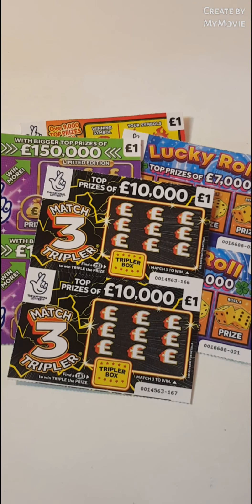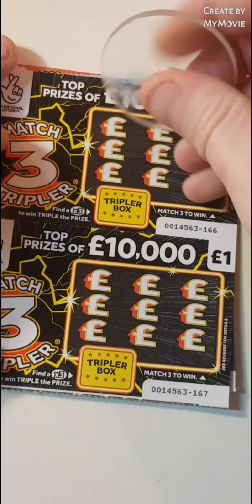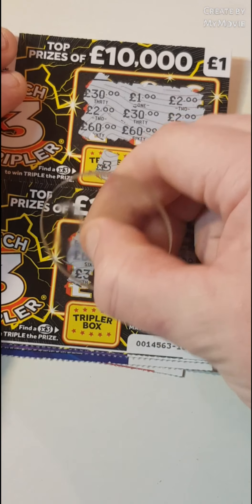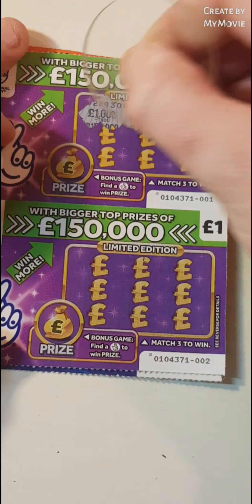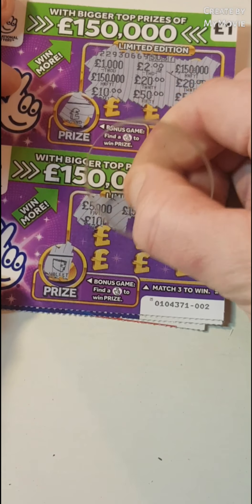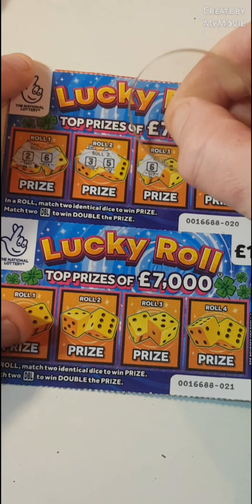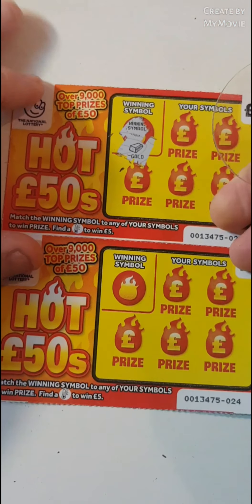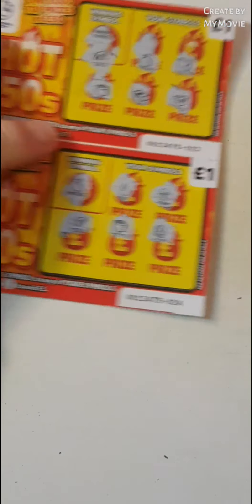😎two of each £1 scratch cards😎